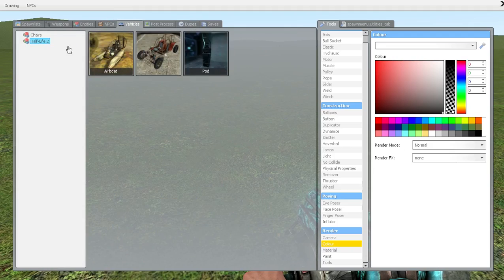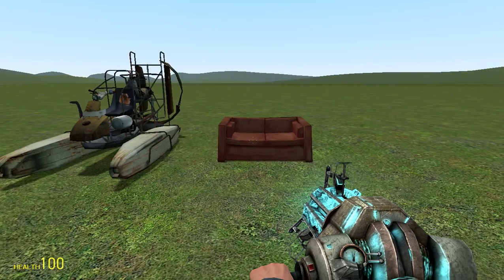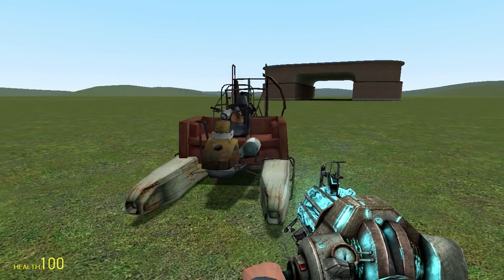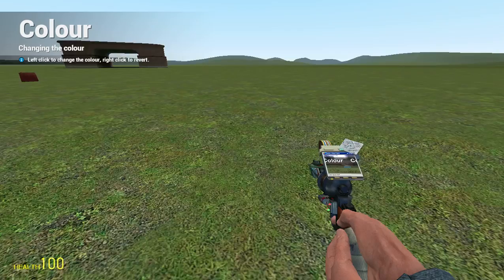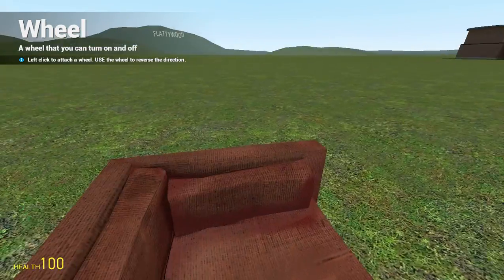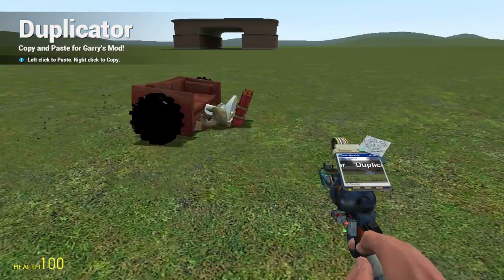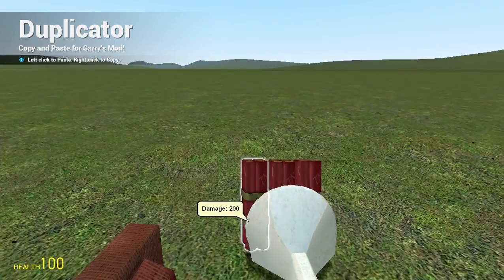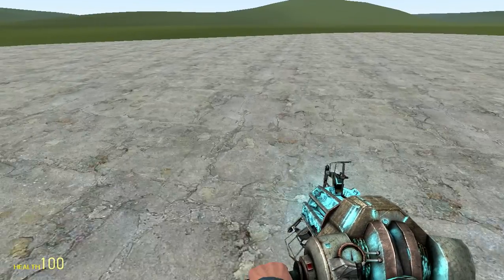HOW TO MAKE A CAR IN GARRY'S MOD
A hot tutorial on how to make a car in Garry's Mod. For some reason people don't know how to make these easy cars.

✧Links✧